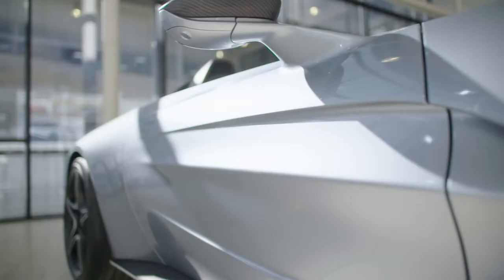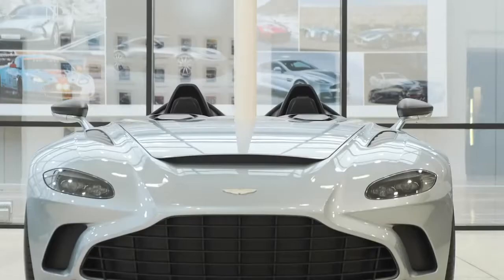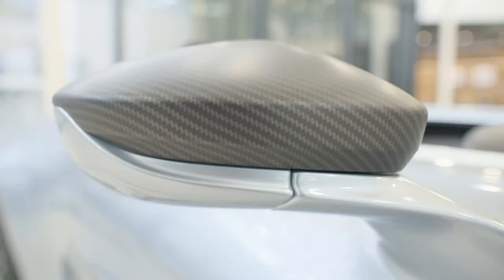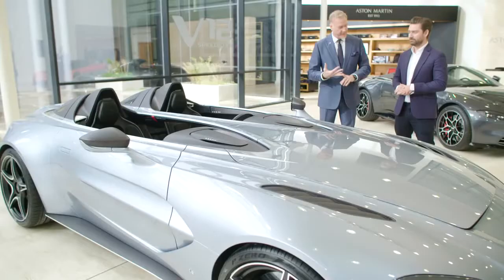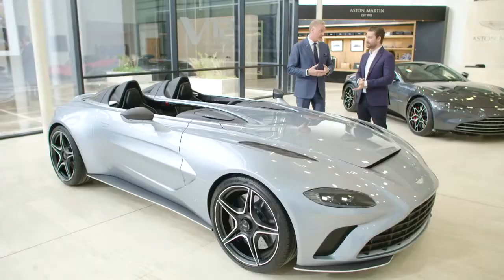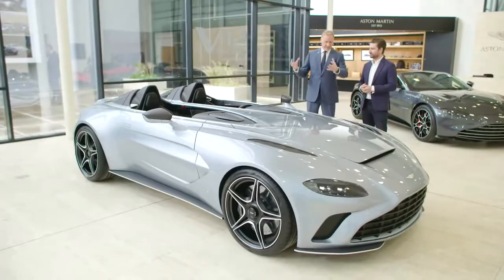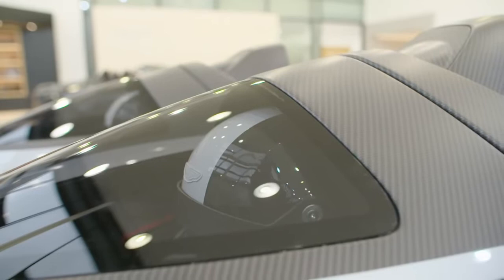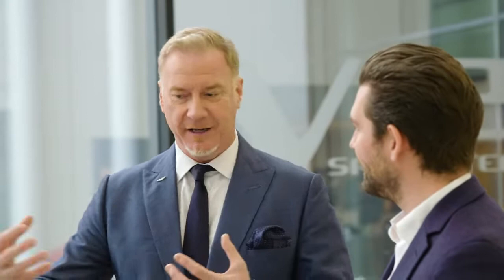V12 Speedster Reveal with Aston Martin Design Boss Marek Reichman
AstonMartin's chief creative officer Marek Reichman tells us about the design inspiration for the new V12 Speedster. More